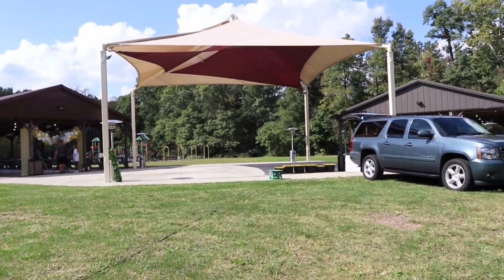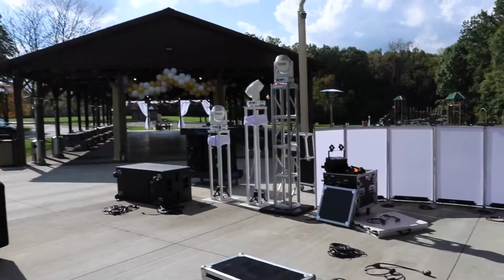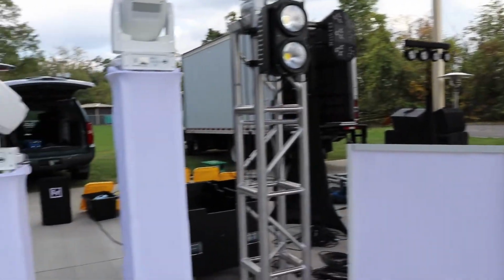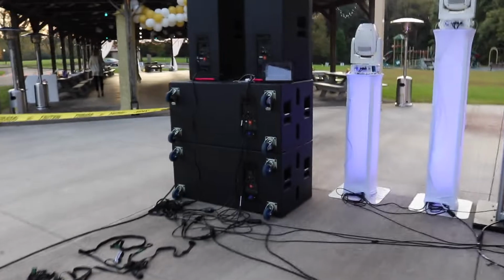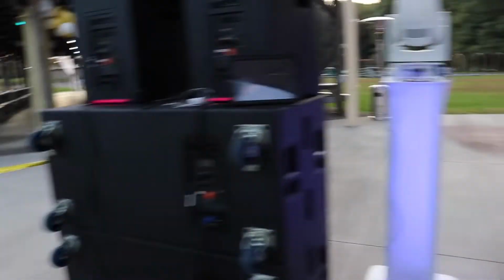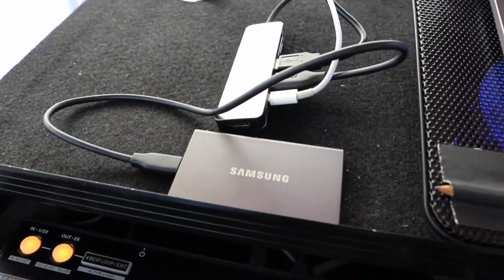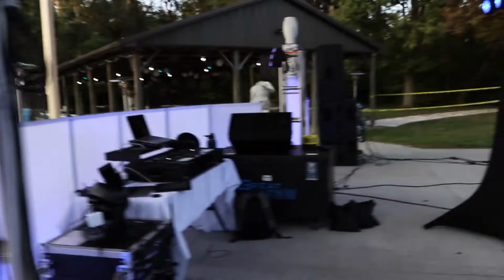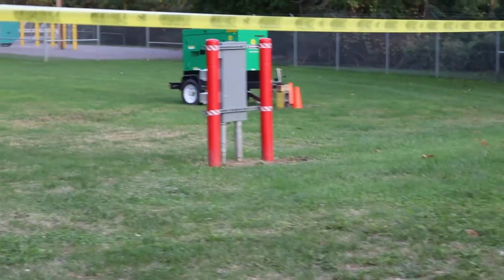DJ Gig Log #16 | HUGE PRODUCTION for a High School Homecoming + Why Insurance is Important!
What's up party people! It's been a minute! Lots of life changes, and I realized I never uploaded some Gig Logs from 2021! So, better late than never!

This Gig Log takes us back to October 2021, where DJM Entertainment teamed up with Great Lakes Audio Visual/Lightwave Entertainment to put on a great homecoming event! It was a blast to be able to provide such a great experience for my Alma Mater, Midview High School.

Due to a change in COVID-19 regulations at the time, this dance was moved from the school gym to a local park. While it was stressful making this move only a few weeks before the event, the final product came out perfect! This was truly an event that I was so proud to see how far I have come in the DJ/Production world.

At the end of the event, there was an incident involving my Pioneer DDJ 1000 where water was spilled onto my board, causing it to become inoperable. This is why insurance is SO important, which I discuss at the very end of the video.

Again, huge thanks goes out to Great Lakes Audio Visual/Lightwave Entertainment for all of their help and production with this event. I love working with the team, and they are all truly talented individuals!

Gear List:

Sound:
4 - JBL SRX 835p
4 - JBL SRX 828sp
Behringer XR16 Air
Shure SLXD Mics
Pionner DDJ 1000
MacBook Pros
Samsung t7

Lights
6 - ADJ Focus Spot 4z
8 - ADJ UB6H
ADJ/Chauvet Lighting
2 - Chauvet Wash FX2
2 - Warm/Cool LED Crowd Blinders
Rockville and Thompson Truss
Antari Hazer

Other
1 - Sunbelt 20 kw Generator
LOTS OF POWER

Company Instagram: @DJMEntertainmentOhio

Have interesting original music and want to have it in one of my videos?

You’re still here?

Go, get, scat.

Go watch another CROCKY video of mine!